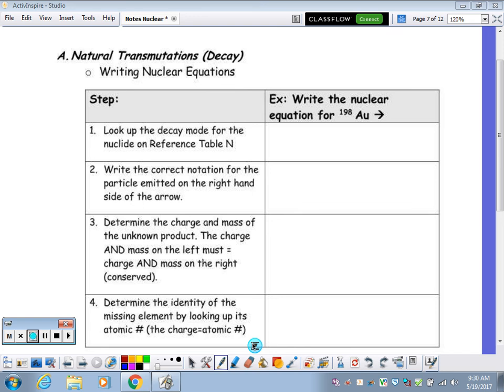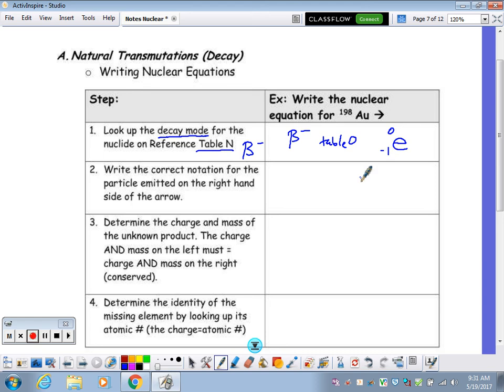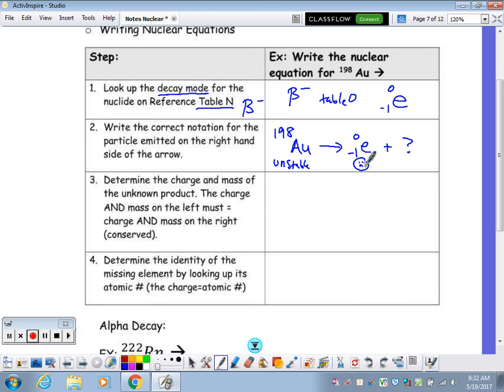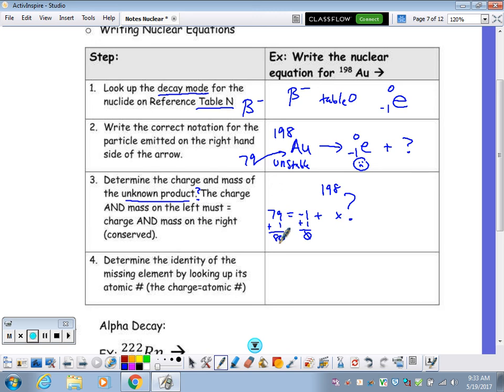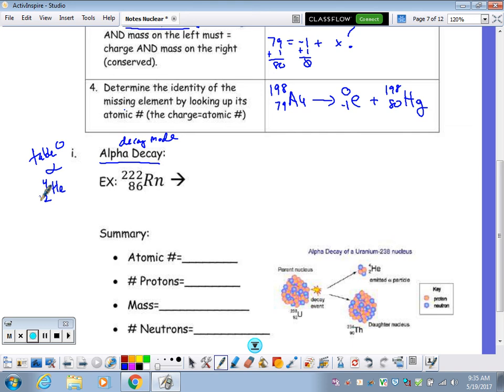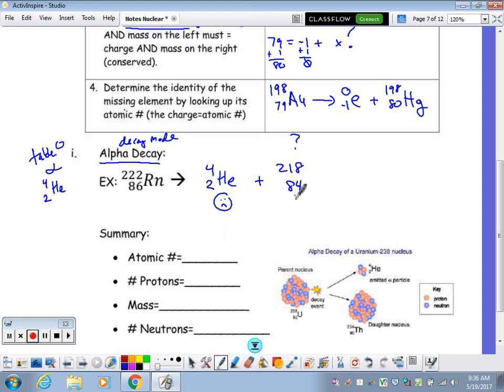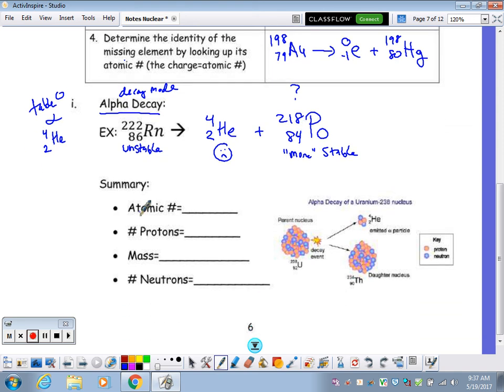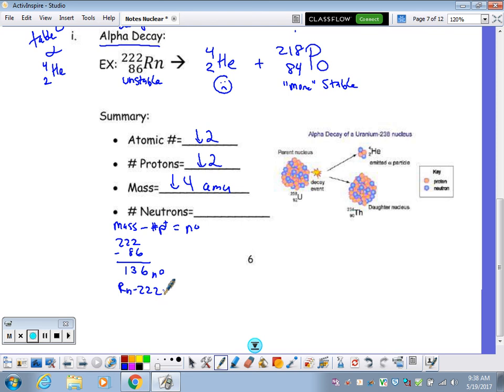Nuclear Notes p6